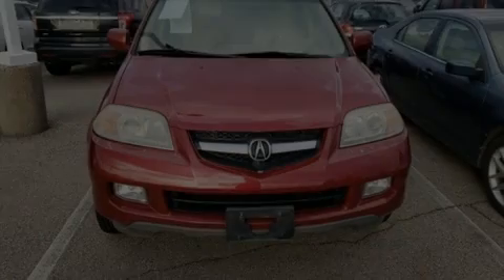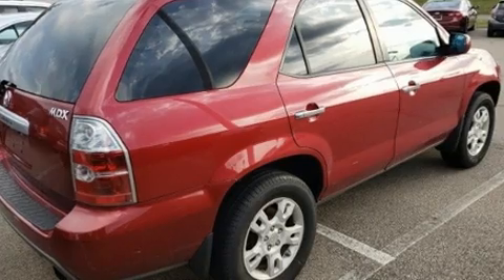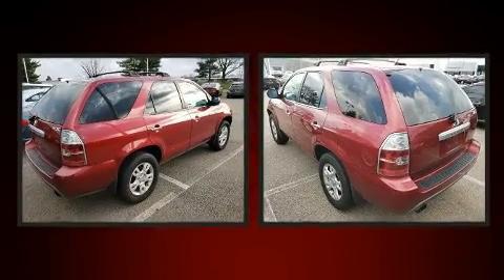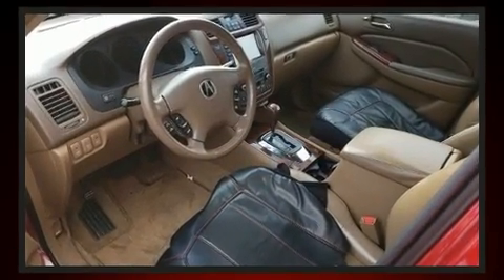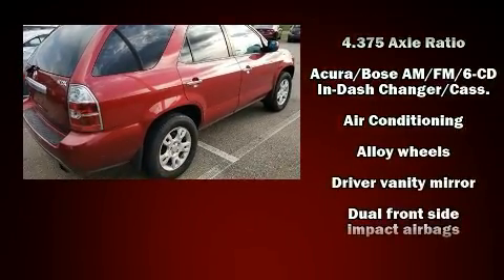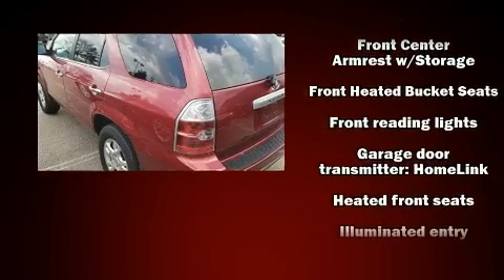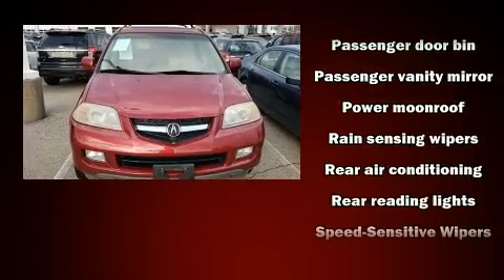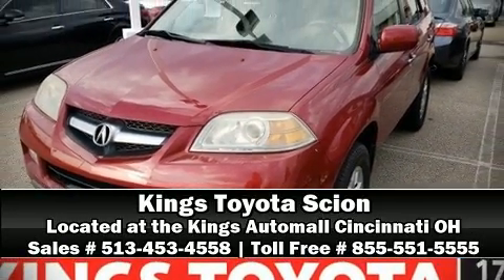2004 Acura MDX Touring in Cincinnati, OH 45249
Kings Toyota
4700 Fields Ertel Rd.

Introducing the 2004 Acura MDX. Under the hood you'll find a 6 cylinder engine with more than 250 horsepower, and for added security, dynamic Stability Control supplements the drivetrain. Four wheel drive allows you to go places you've only imagined. Acura infused the interior with top shelf amenities, such as: leather upholstery, front and rear reading lights, a built-in garage door transmitter, heated seats, an overhead console, rear wipers, and power seats. Passengers in the third row enjoy seat back reclining functionality, providing an extra level of comfort and convenience. For drivers who enjoy the natural environment, a power moon roof allows an infusion of fresh air. Audio features include a CD player with AM/FM radio, a cassette player, steering wheel mounted audio controls, and 9 speakers, providing excellent sound throughout the cabin. Acura also prioritized safety and security by including: dual front impact airbags with occupant sensing airbag, front side impact airbags, traction control, a security system, and 4 wheel disc brakes with ABS. Our experienced sales staff is eager to share its knowledge and enthusiasm with you. We'd be happy to answer any questions that you may have. We are here to help you.